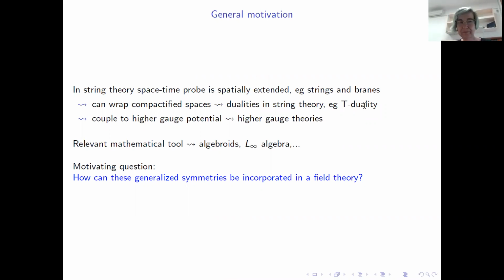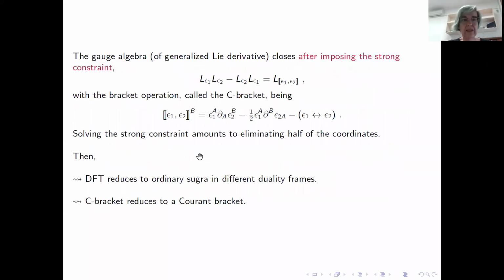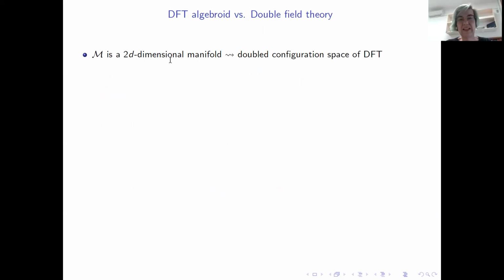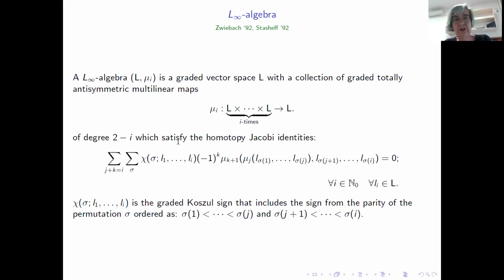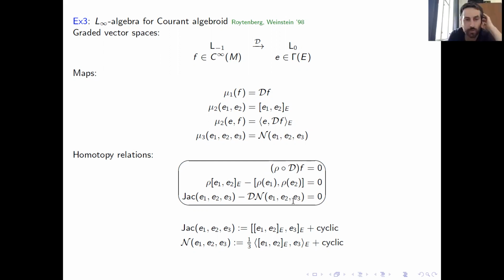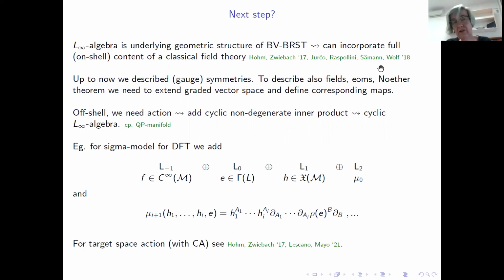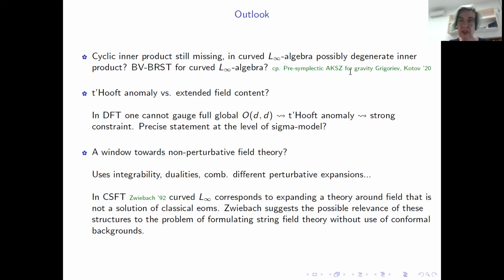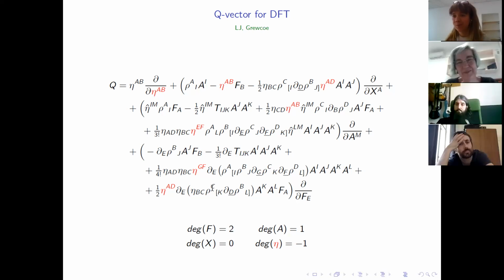Larisa Jonke - DFT algebroid and curved Lie_infinity algebras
In this talk Larisa Jonke from RBI in Zagreb tells us about the construction of the DFT algebroid and discusses the emergence of curved Lie_infinity algebras.